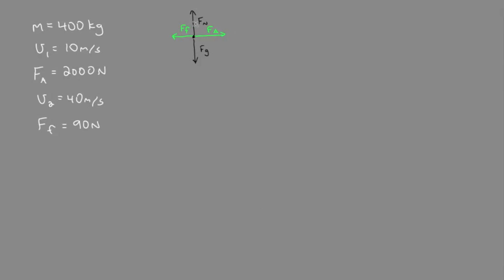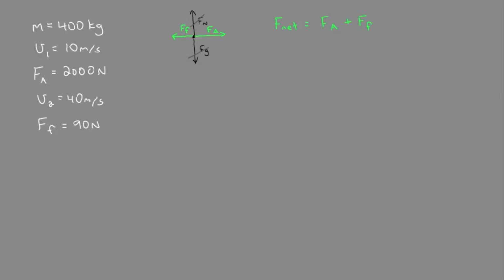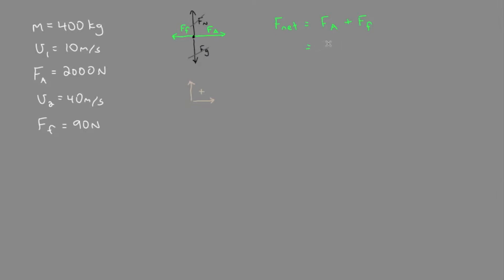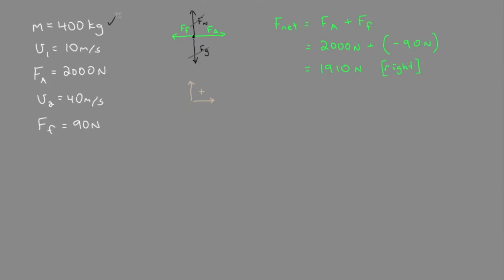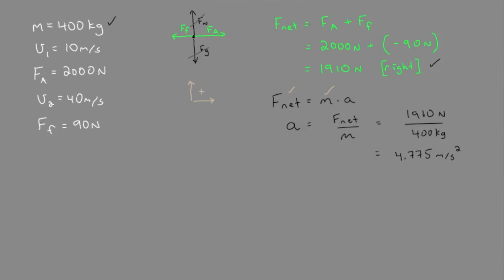Acceleration, Applied Force, Net Force, & Friction Force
Combining forces and kinematics